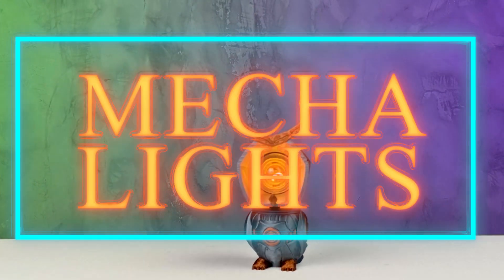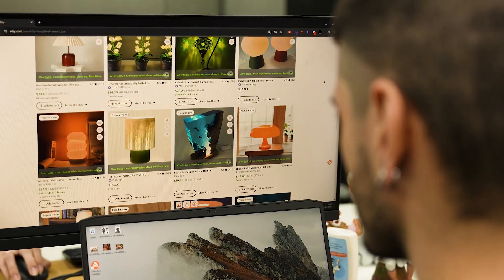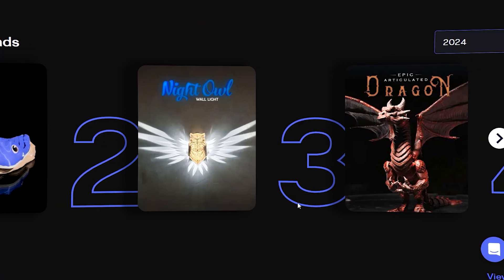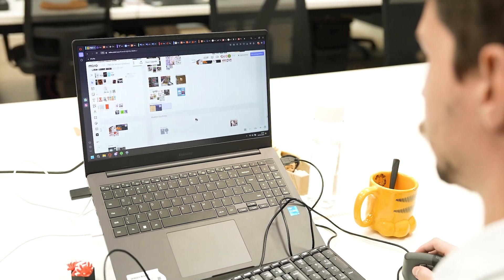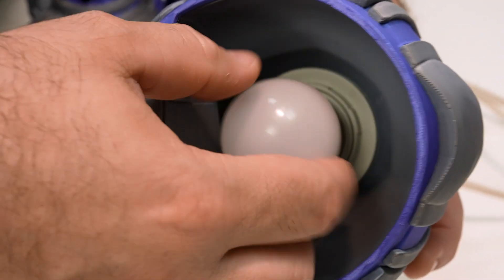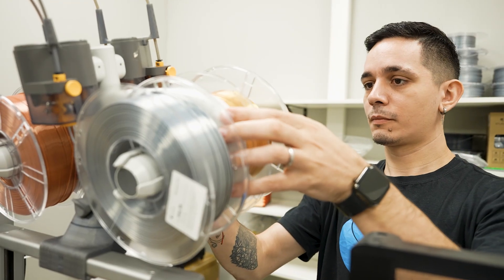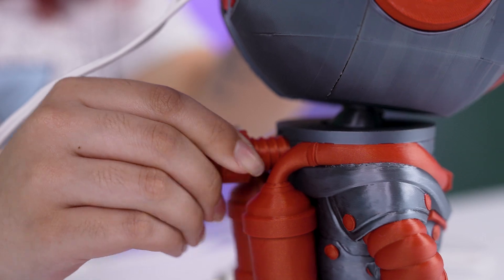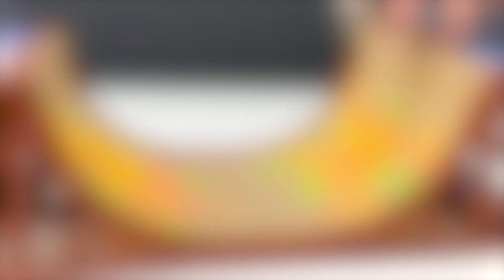STOP Buying Boring Lamps and Create Your Own with 3D Printing!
Explore the dazzling world of STLFLIX's latest innovation that fuses cyberpunk style with adorable functionality. In this video, we showcase our groundbreaking 3D printed robotic lamps, designed to captivate and illuminate. From the creative challenges our Advanced Squad faced to the final stunning designs inspired by robots, animals, and STLFLIX classics, discover how we brought these unique lamps to life. Learn about the intricate design process, the clever solutions we developed, and the attention to detail that sets our lamps apart.